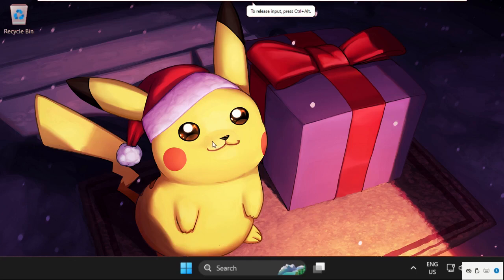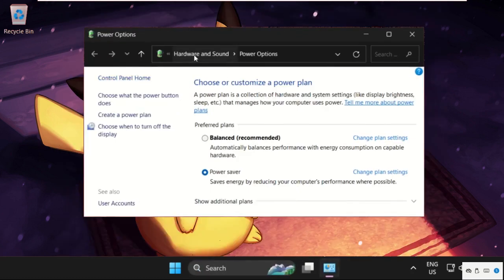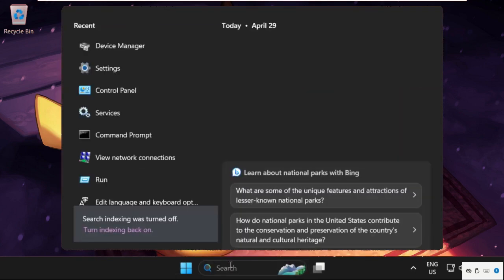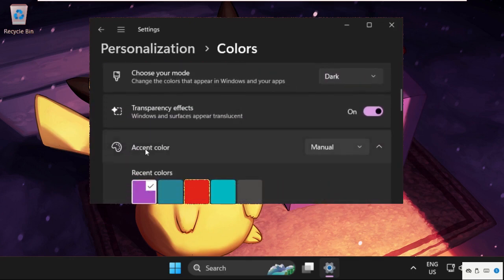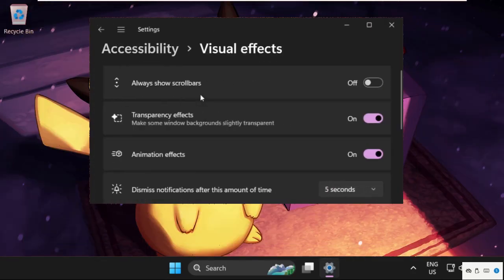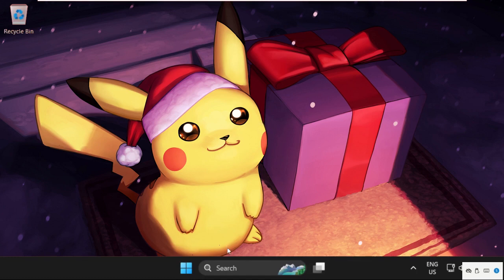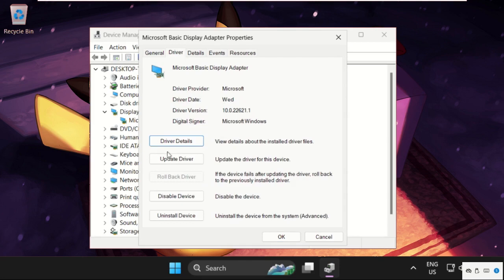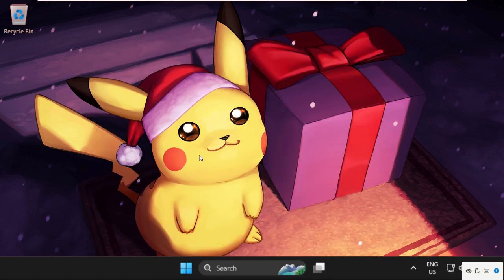Flickering Screen in Windows 11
How to Fix Flickering Screen in Windows 11

This video will show you How to Fix Flickering Screen in Windows 11
Microsoft has now formally released Windows 11 to all qualified users. The new operating system, however, is not immune from running into several problems. In Windows 11, some users have complained that their screens are flickering. Your screen may flicker due to a loose or broken monitor cable. Make sure your monitor cords are plugged in firmly before starting to troubleshoot the screen flickering problems. lets learn How to Fix Flickering Screen in Windows 11